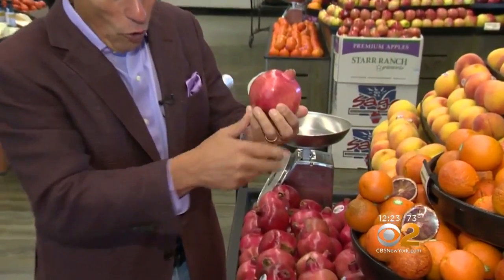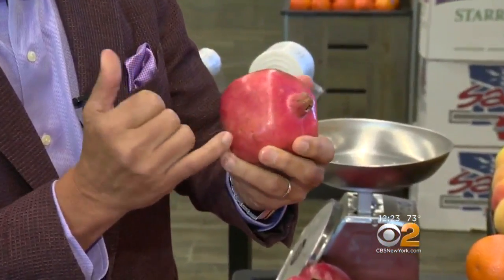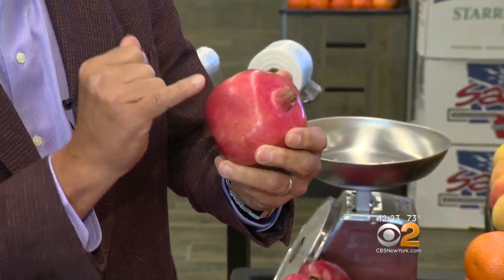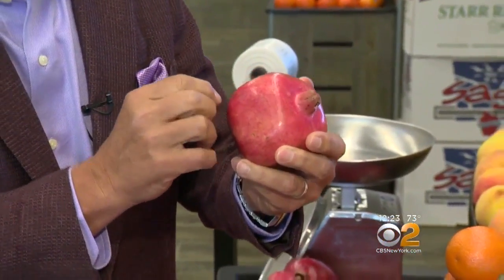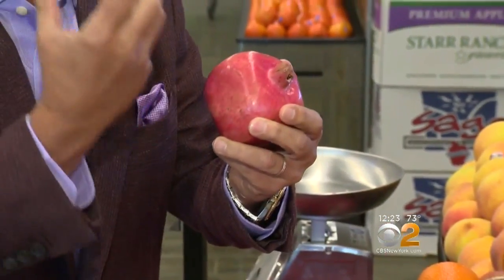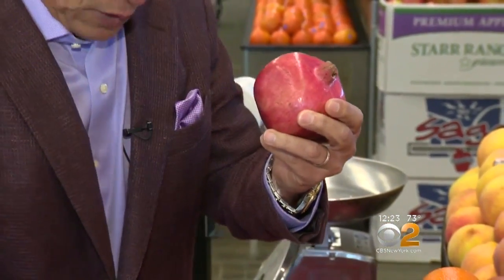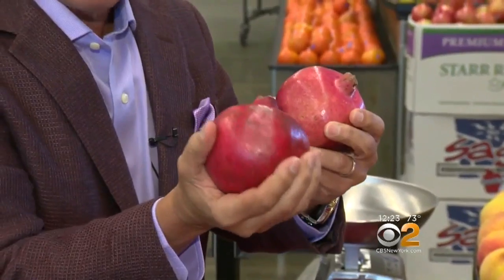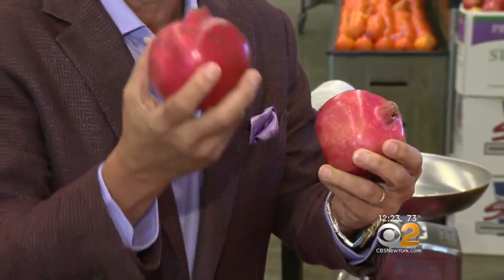Tip Of The Day: Pomegranates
Tony Tantillo shares how to peal pomegranates without the mess.